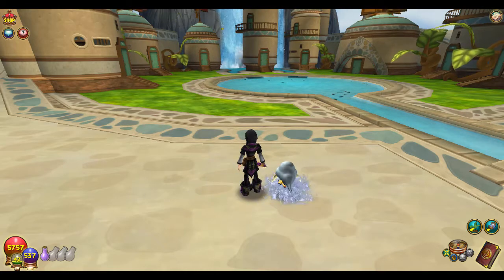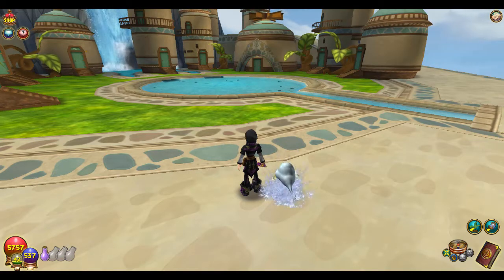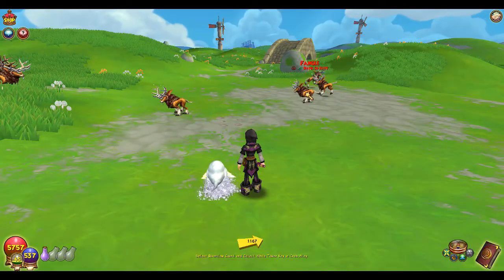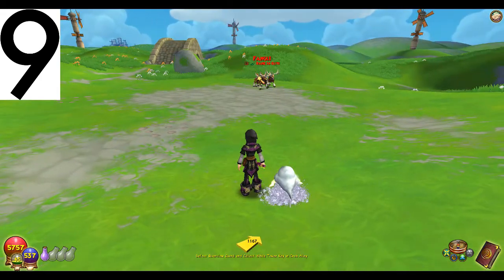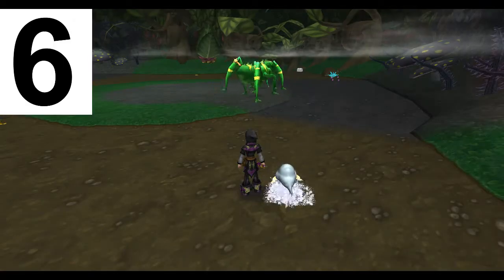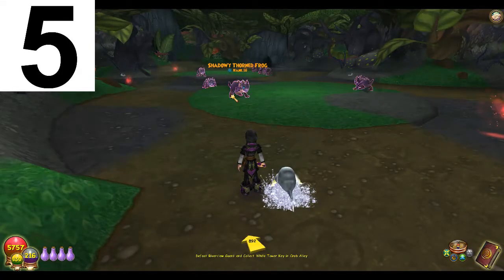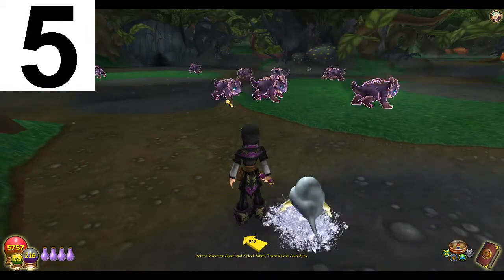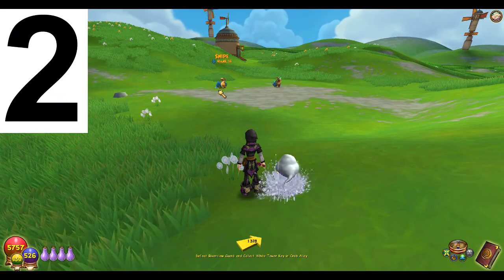Top 10 Mobs That Should Be Pets In Empyrea (Wizard101)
Hey! I wanted to do something different in your guys subscription feed! Hopefully you guys enjoy it!